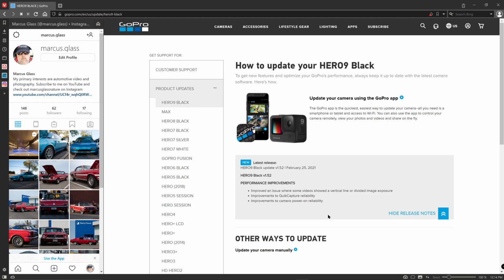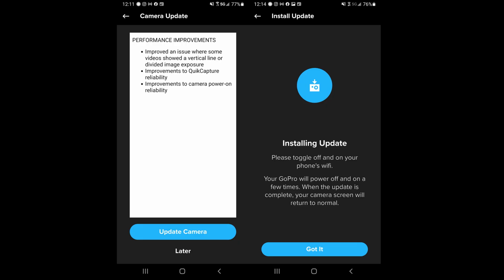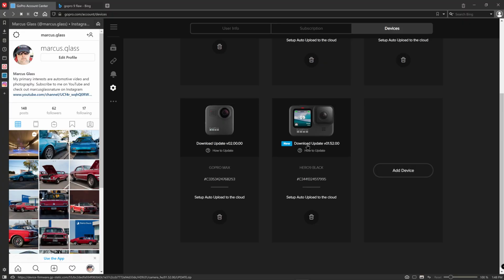GOPRO HERO 9 FLAW FIXED? Firmware Update 1.52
GoPro Hero 9 firmware flaw at Higher Frame Rates fixed in version 1.52? The problem with version 1.50 was a vertical line would appear in video captured at high frame rates such as 120 FPS & 240 FPS.  What do you think? Was the issue fixed in firmware 1.52 or is issue still present but now less obvious than in 1.50?

February 25, 2021 firmware version 1.52 was released and indicated a change was made to resolve the issue

Upon close inspection of recording it appears to me the issued has been significantly reduced on my GoPro 9 camera but is still present.

Loading of firmware version 1.22 appears to be a solution. Link to firmware version 1.22 someone posted in GoPro Community Forum

Link to discussions of this issue and post which contains above link to version 1.22 firmware.